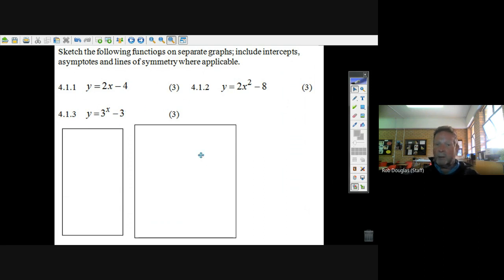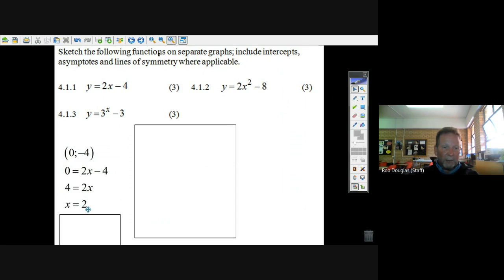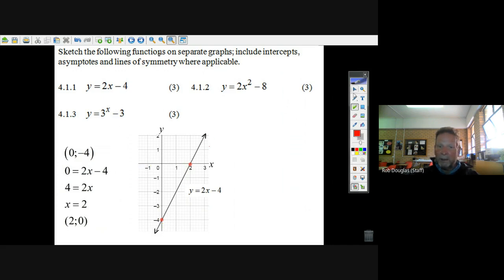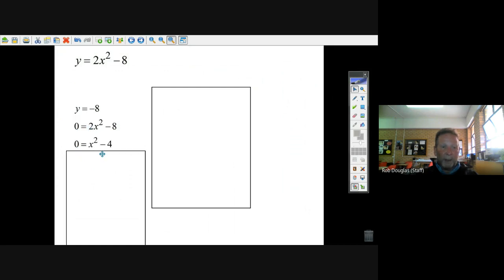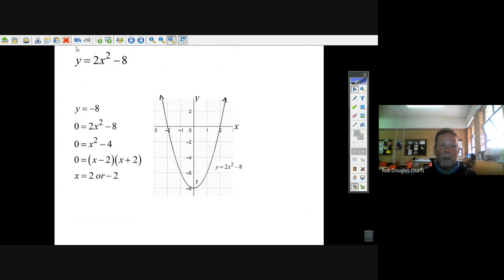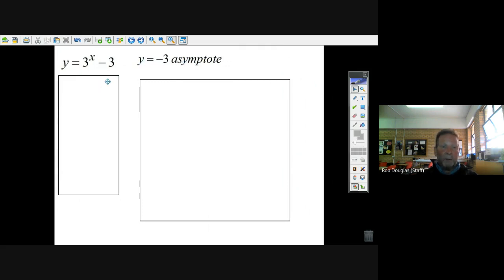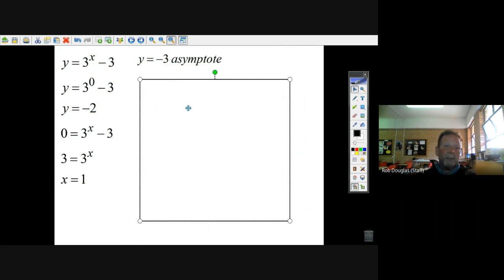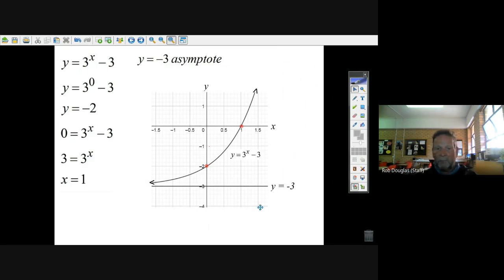Nov 19 Q 4 1